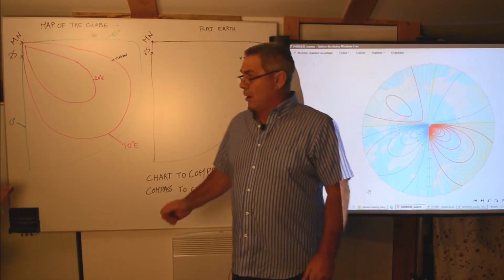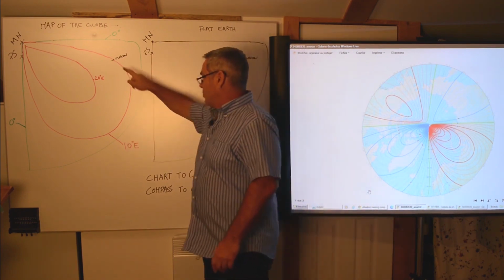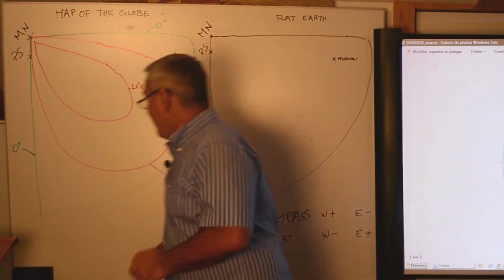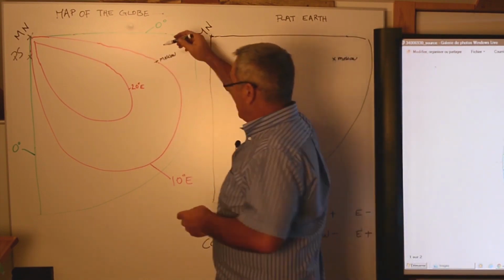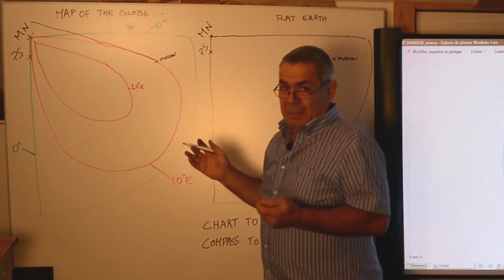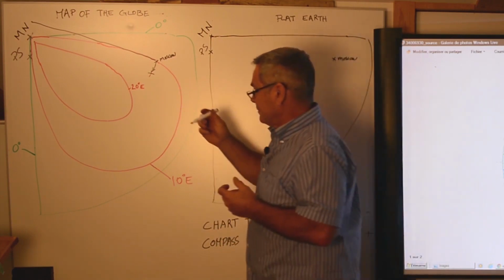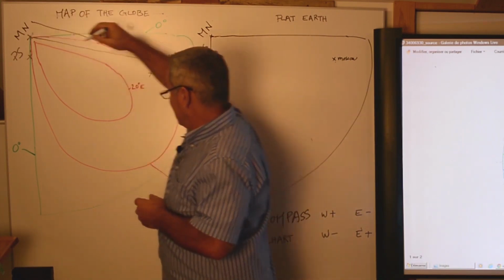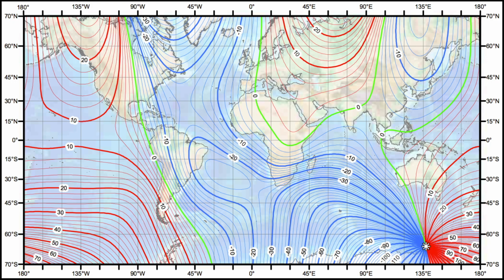debunks @tabooconspiracy!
In my last live I watched a vidor from Taboo Conspiracy which I enlisted the help of Globenusters to debunk.

I think their debunk was so good that I chose to also make a video about it.

Thanks globebusters, Jeranism, Witsit Gets It and Karen B!

Ukraine!
Thank you to everyone who contributes to the channel and now to send money to Ukraine. You have helped to donate a total of over 12 500 euros to Ukraine.

NOTE! I donate all income from the channel for ads, memberships and superchats to Ukraine.
This money goes to aid to help the Ukrainian people.

Drones to Ukraine!
I also send drones to Ukraine. So far I have sent 9 drones to Ukraine, and orderd 1 more.

Support me
Copyright
Photos, videos, graphics and editing: Arctic Reflections
Videos: Motionarray